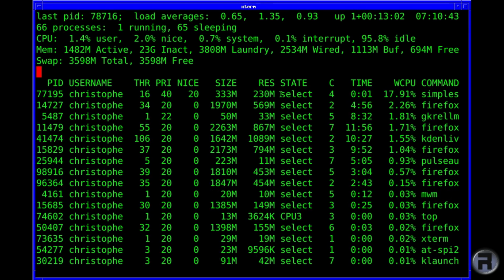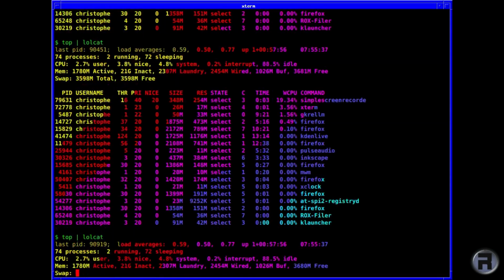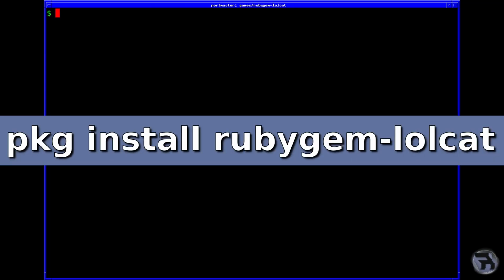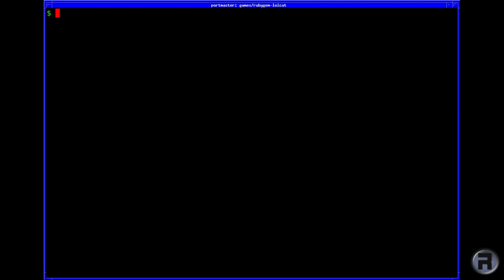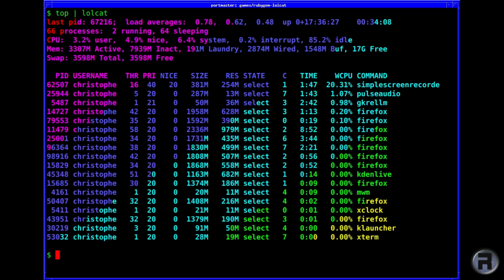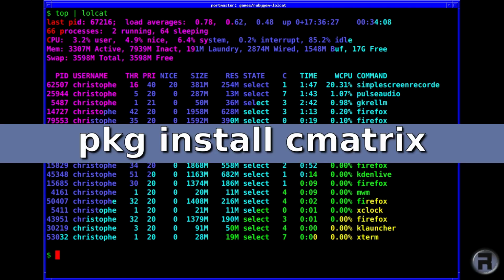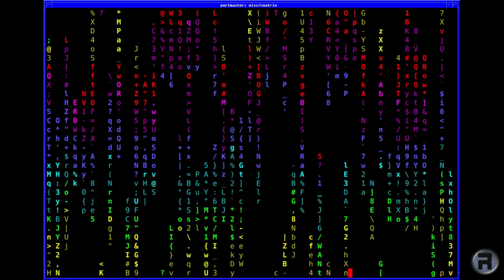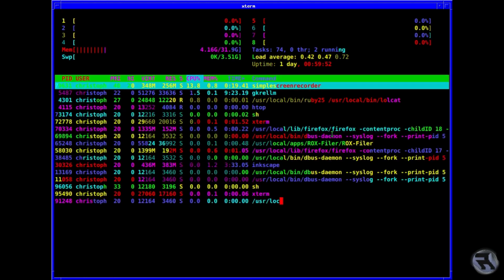FreeBSD How to - Rainbow Console!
A little bit of fun and how to get a rainbow console in FreeBSD - with added cats...meow...